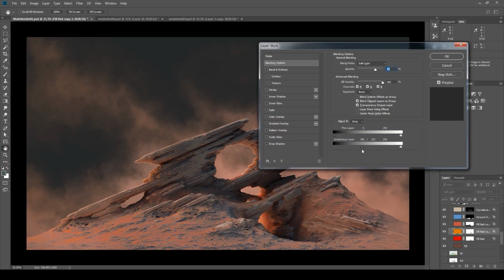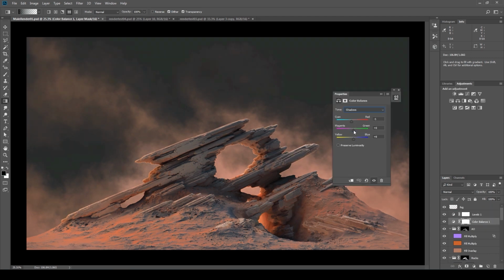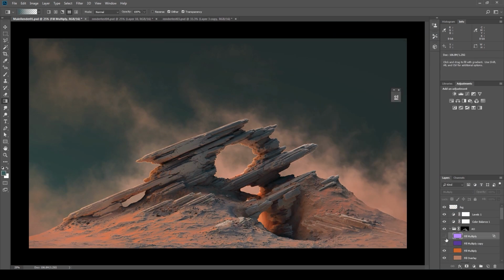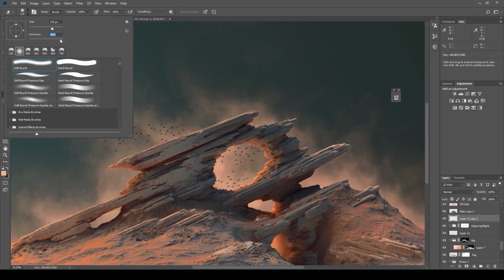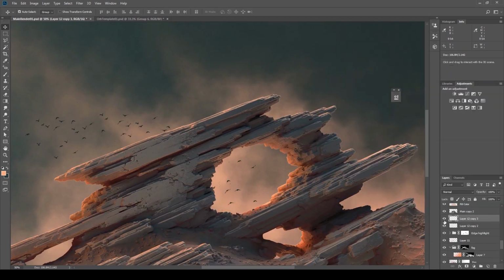Free Rock Sculpting Tutorial - Preview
Learn how to create modular rocks to build bigger rock formations.
Get free brushes and other content used in the tutorial.